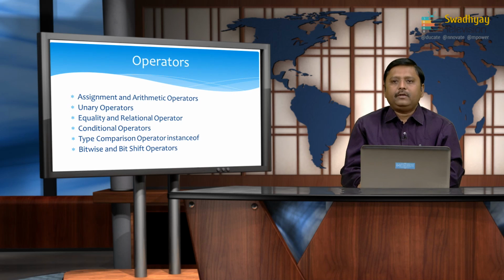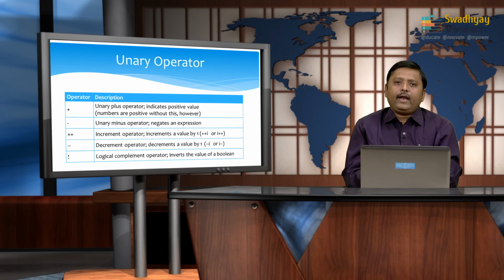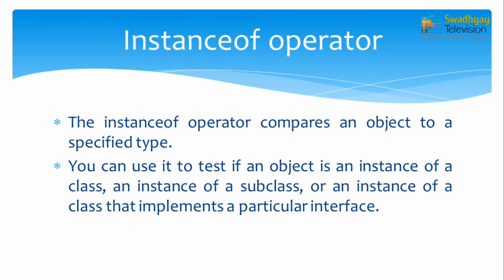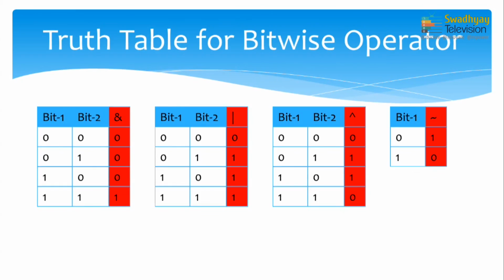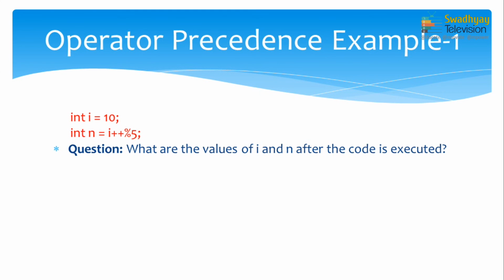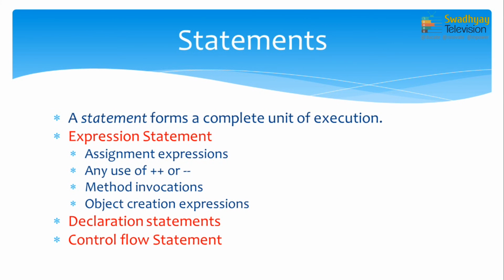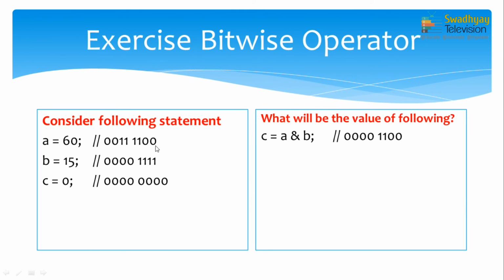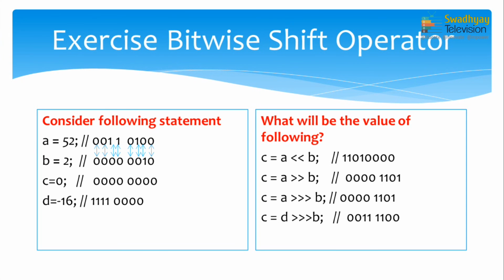5 JAVA 5 JAVA PROGRAMMING OPERATIORS,EXPRESSION,STATEMENT AND BLOCK DR HIMANSHU PATEL 17 12 2015 ok